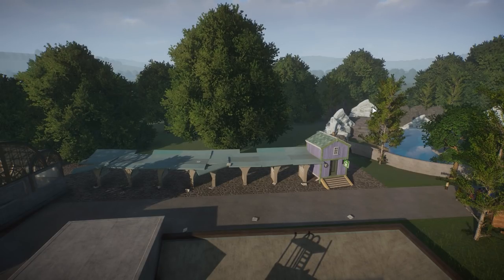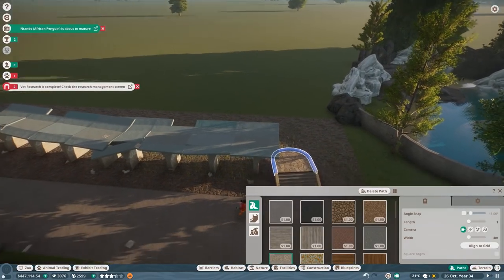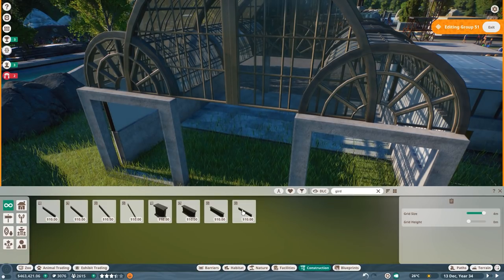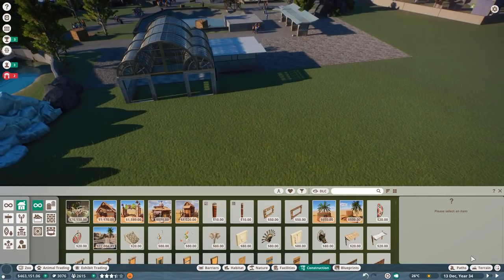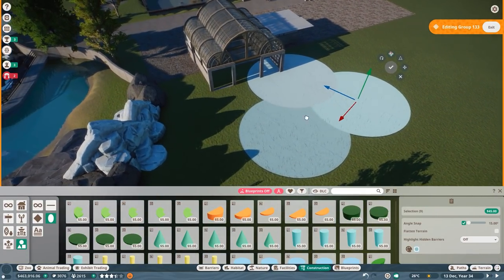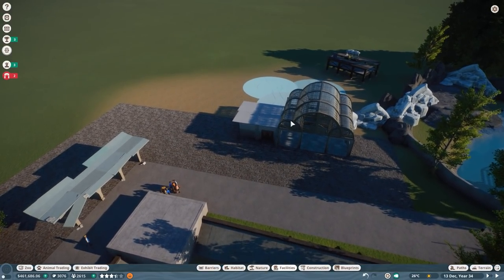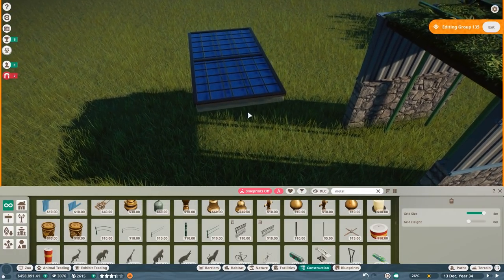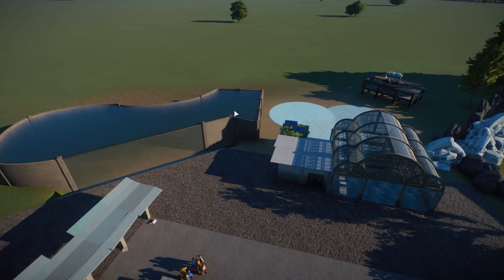Against the odds - We will implement Polar Bears into our Zoo! Lost Aqualand 05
Welcome to an abandonned Aqualand that we got as a new project to turn it into a running aquarium with exciting animals like otters, seals, penguins and more!

SOCIALS:
Guilded

Epedemic Music Sound.
Specs:
i9 10850k
RTX 2080Ti
64GB DDR4